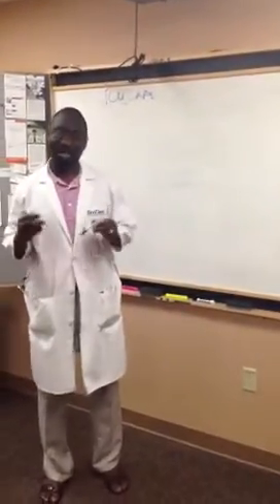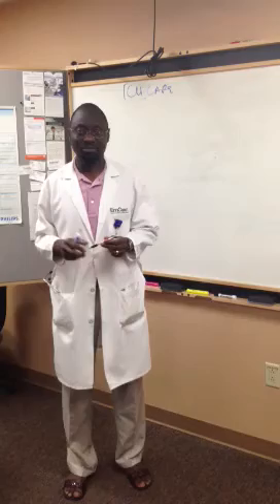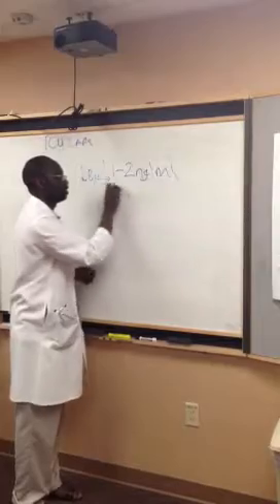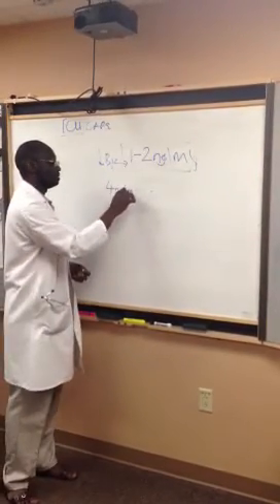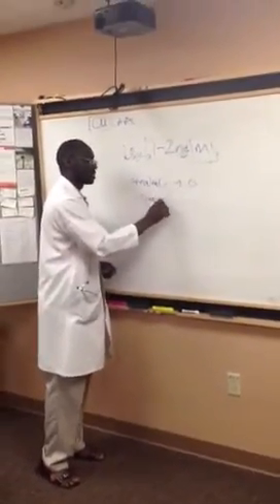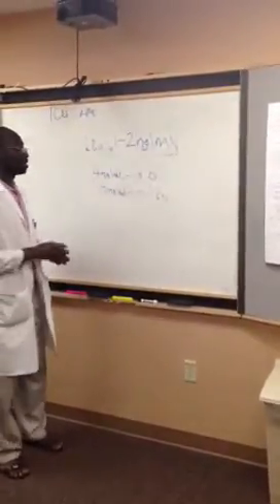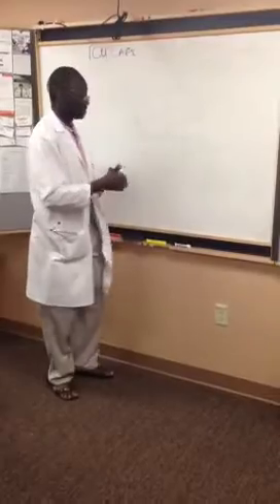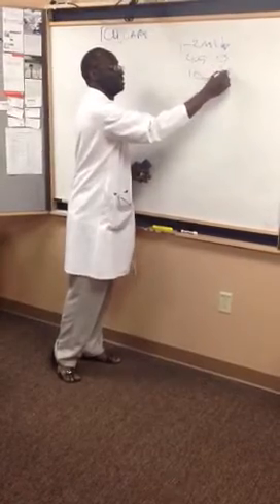Clonidine by Dr. Opere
Dr. Opere, M.D., an intensivist explains the cautions that should be taken when prescribing and administering Clonidine.